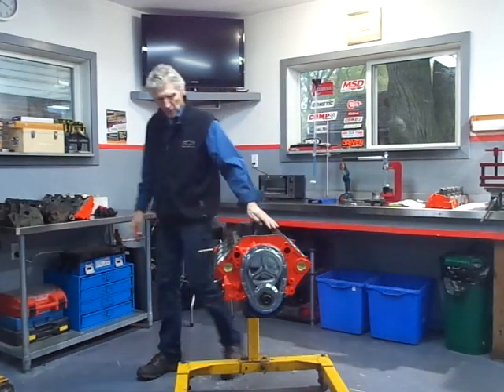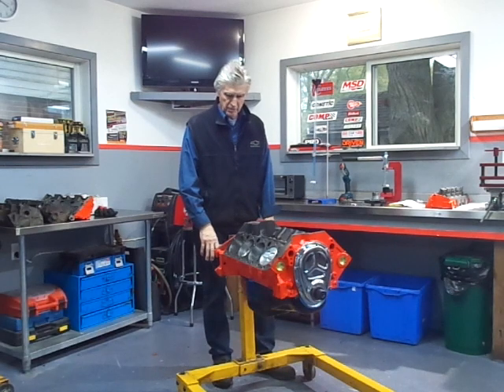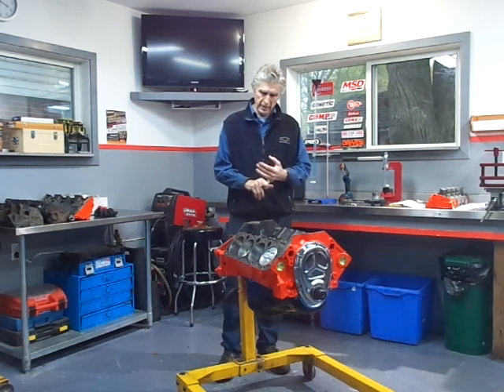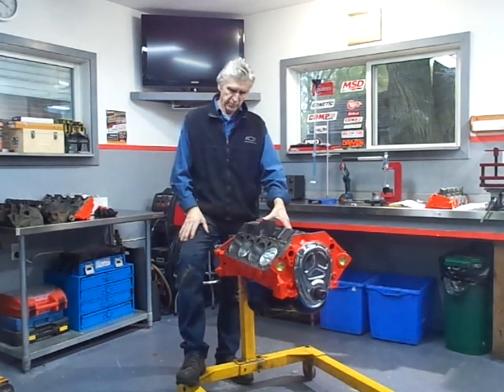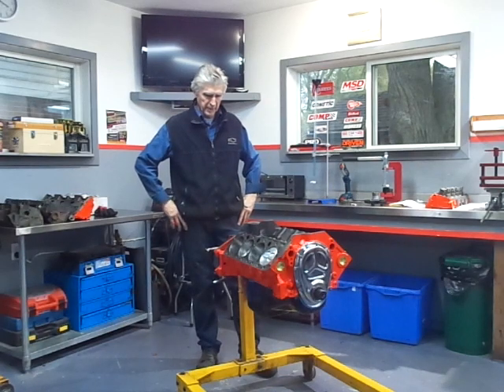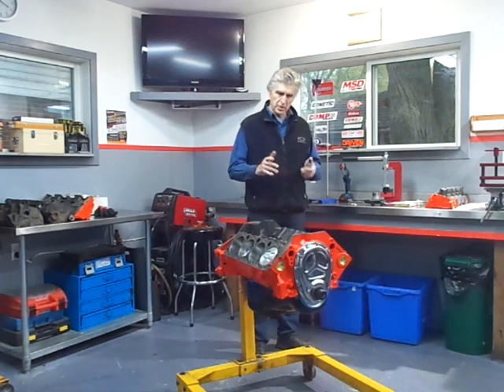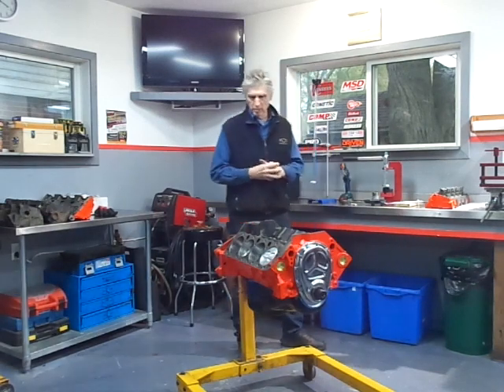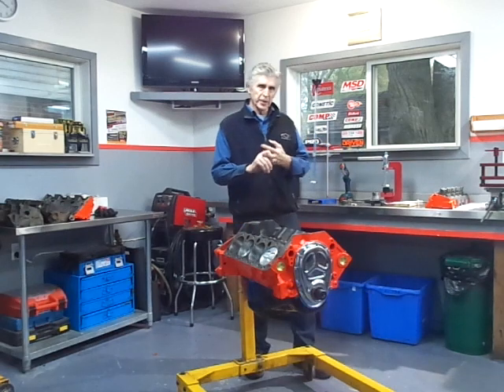307 SBC Restoration and power upgrade part 3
This is the third in a series of videos about Scott Roots 307 rebuild and performance upgrade. In This video I describe the short block and camshaft build. The flat tapped hydraulic cam that I used is a COMP 12-234-2, the grind is XE256H. The offset rear main seal used is FEL PRO BS11829-1, the vibration damper repair sleeve kit is FEL PRO 16202 and the .015" steel head gaskets are FEL PRO 1094. The 307 will be running on my test stand in the next video and the dyno test is scheduled for next week. I will make a video of both.